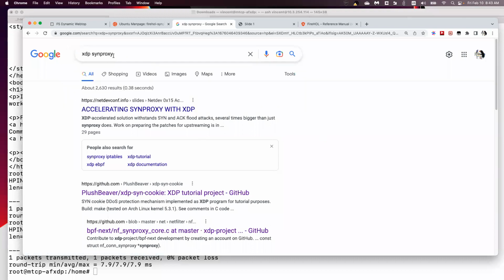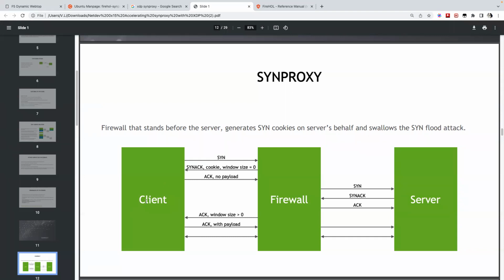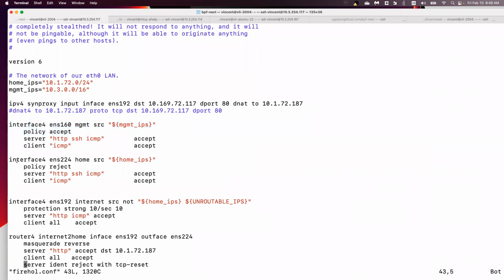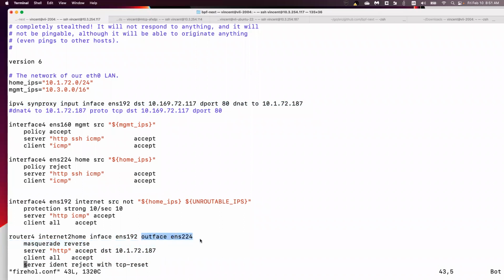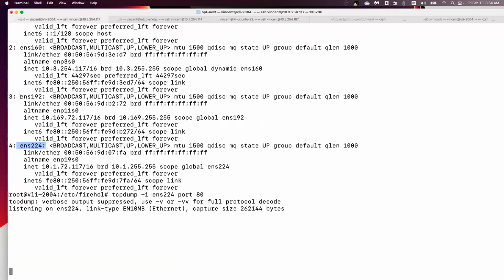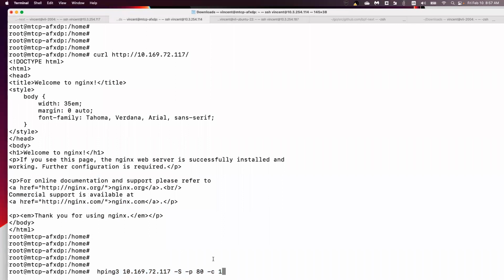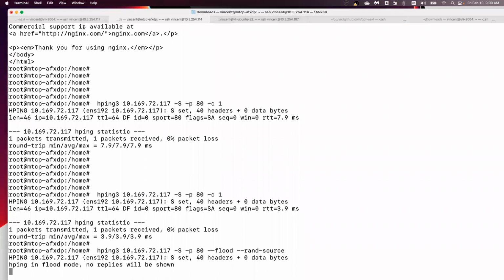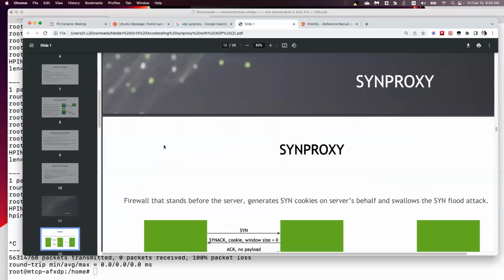firehol SYNPROXY to Protect server from SYN Flooding Attack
Demo of how normal Linux firewall SYNPROXY works to protect real web server with firehol and iptables synproxy module in my next video I will show how to use XDP SYNPROXY acceleration to protect the real web server at driver fast path.

firehol synproxy config

version 6

# The network of our eth0 LAN.
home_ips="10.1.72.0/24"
mgmt_ips="10.3.0.0/16"

ipv4 synproxy input inface ens192 dst 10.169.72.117 dport 80 dnat to 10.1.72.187

interface4 ens160 mgmt src "${mgmt_ips}"
    policy accept
    server "http ssh icmp"        accept
    client "icmp"                 accept

interface4 ens224 home src "${home_ips}"
    policy reject
    client "icmp"                 accept

interface4 ens192 internet src not "${home_ips} ${UNROUTABLE_IPS}"
    protection strong 10/sec 10
    server "http icmp" accept
    client all    accept

router4 internet2home inface ens192 outface ens224
    masquerade reverse
    server "http" accept dst 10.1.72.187
    client all   accept
    server ident reject with tcp-reset